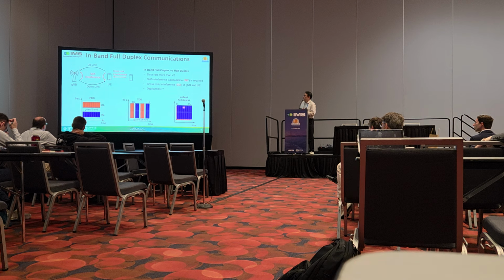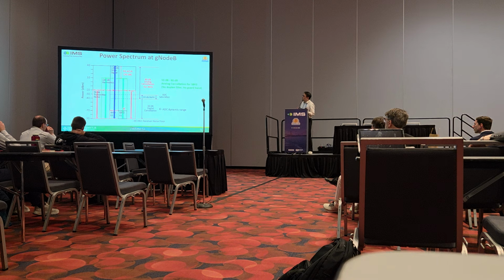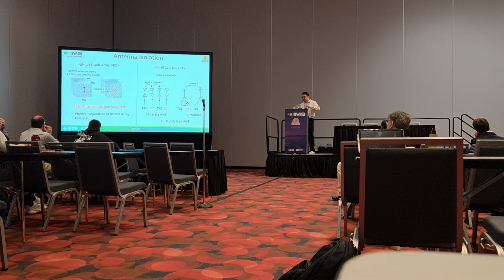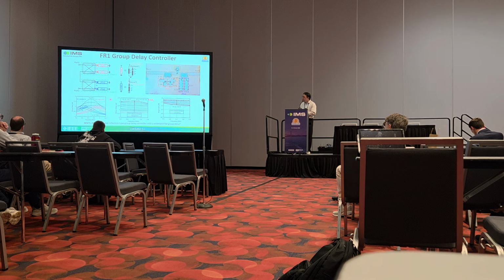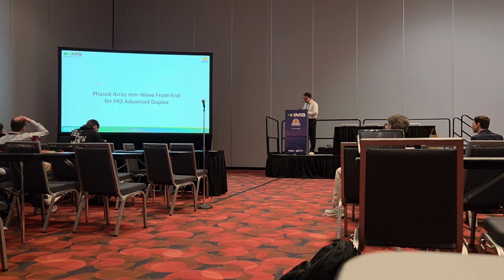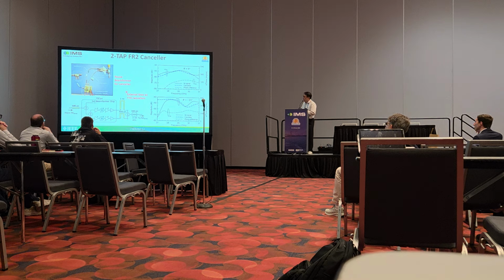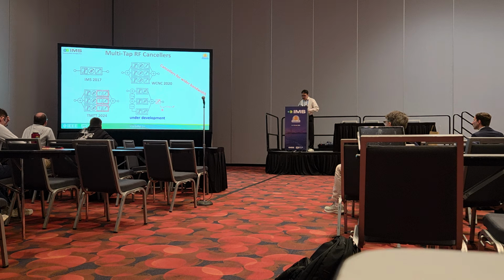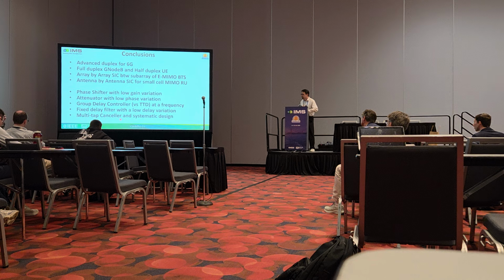[2025 IMS] Self-Interference Cancellation Circuits for Advanced Duplex Systems